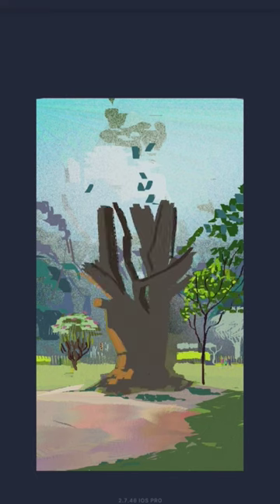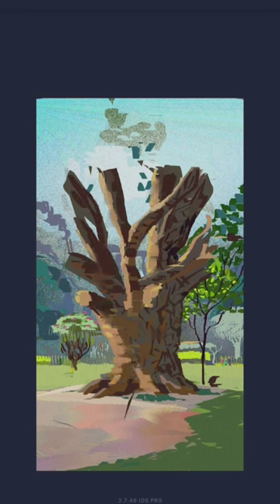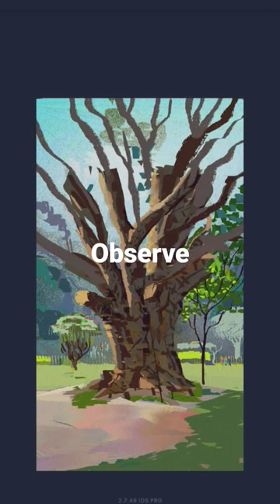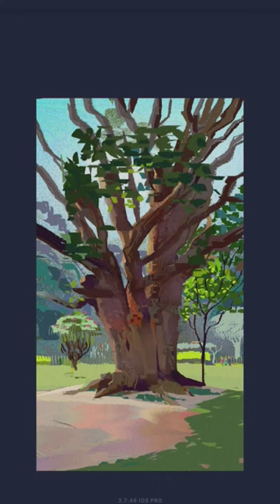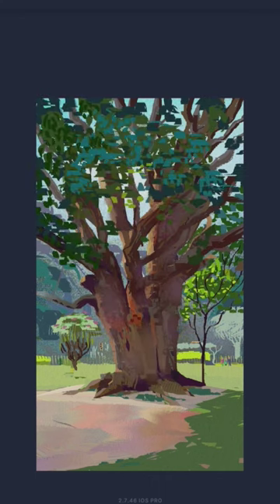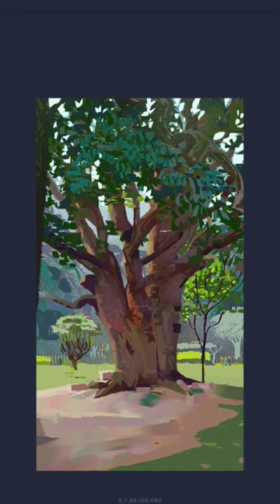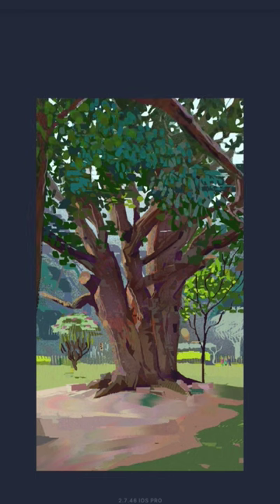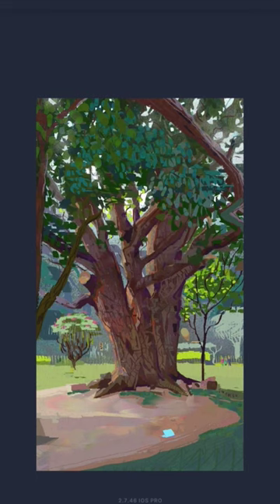Studying from life makes you improve faster.